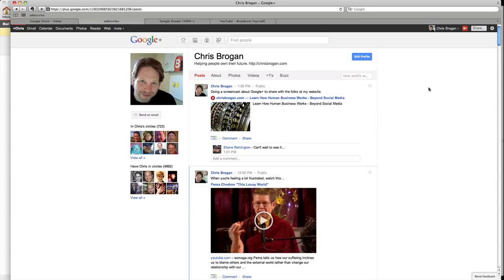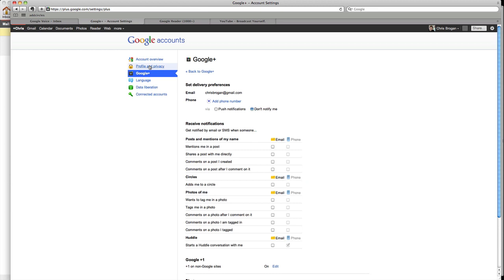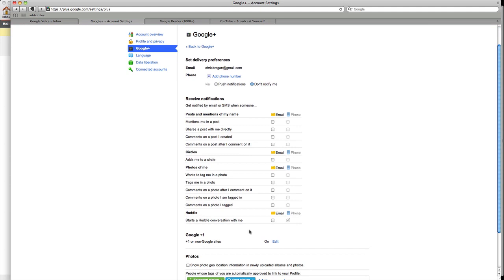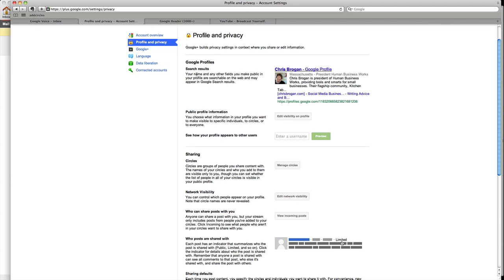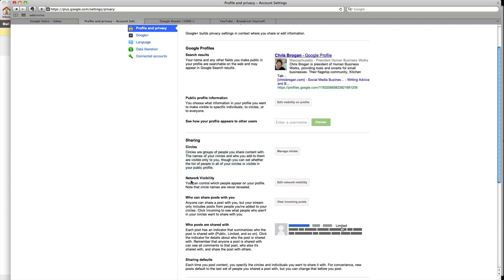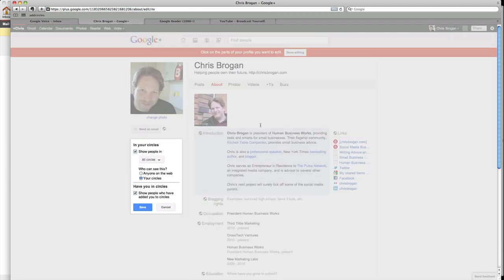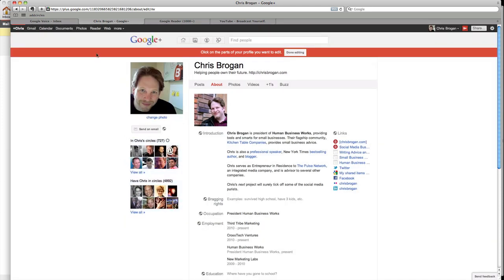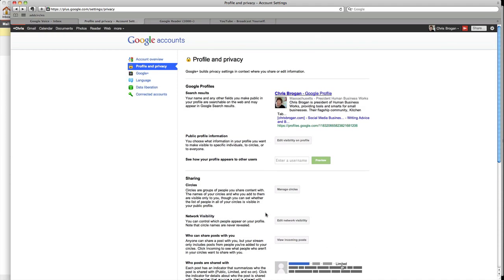Security Settings In Google Plus